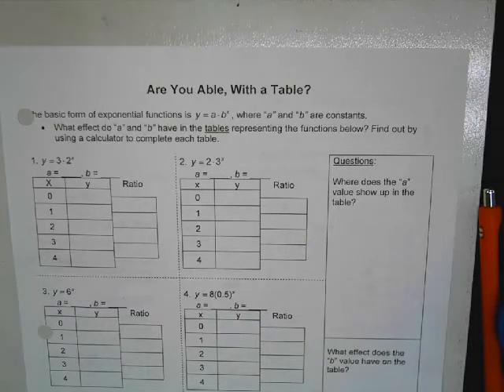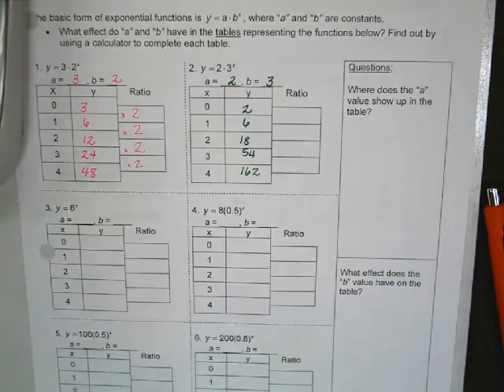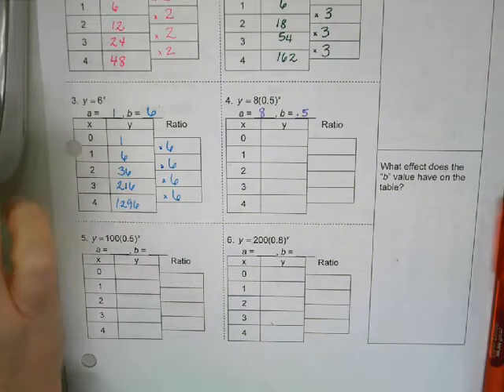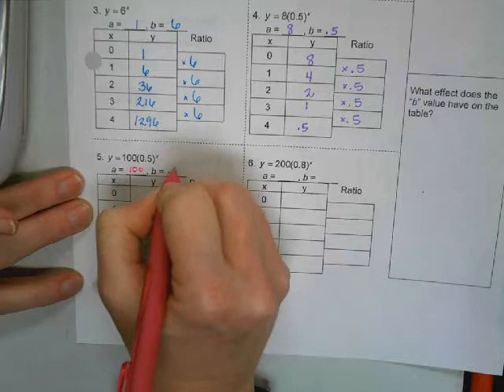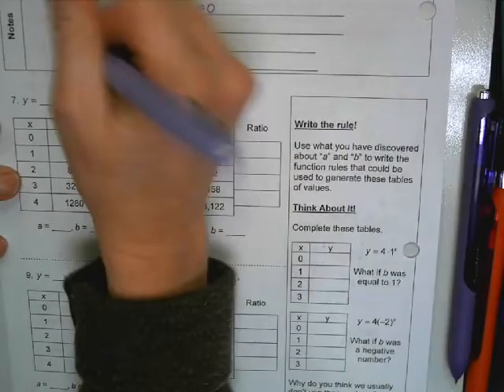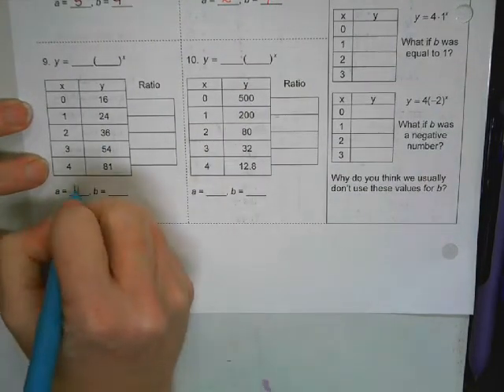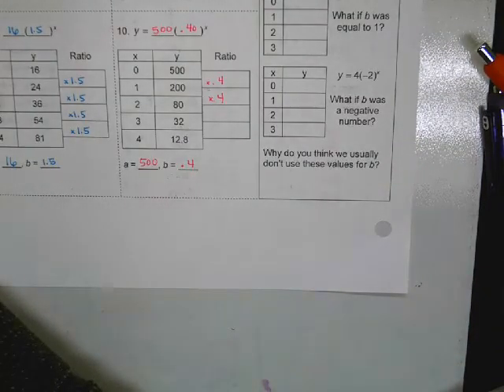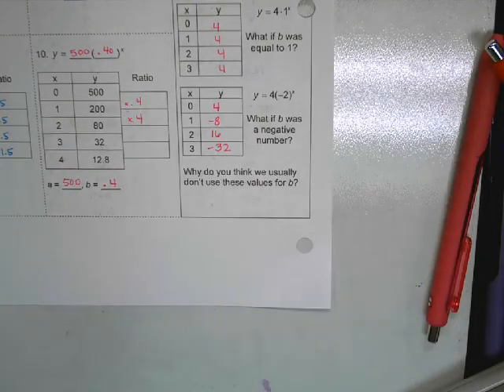Are you Able with a Table